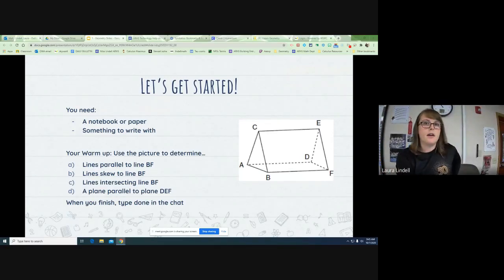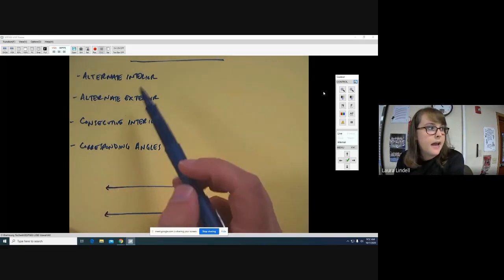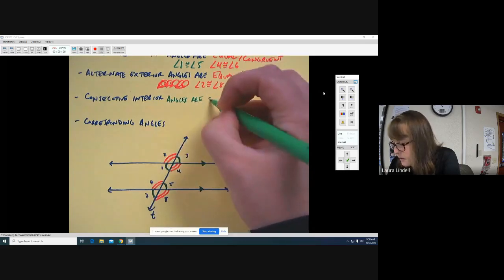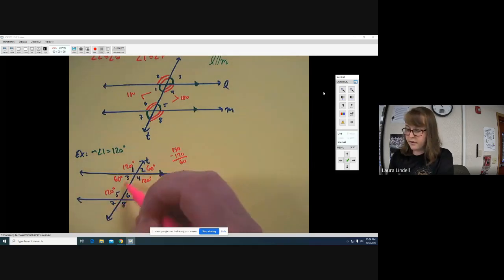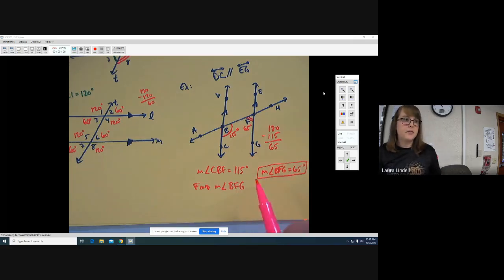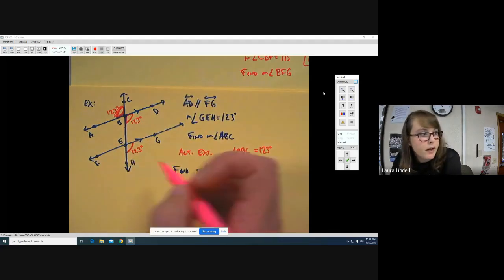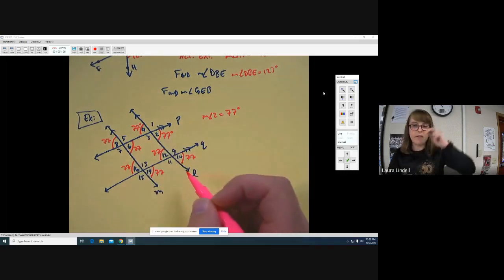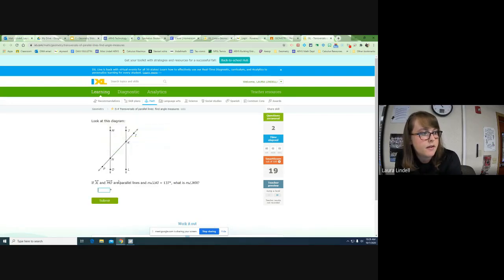3.2 Angle Relationships Formed by Parallel Lines Cut by a Transversal